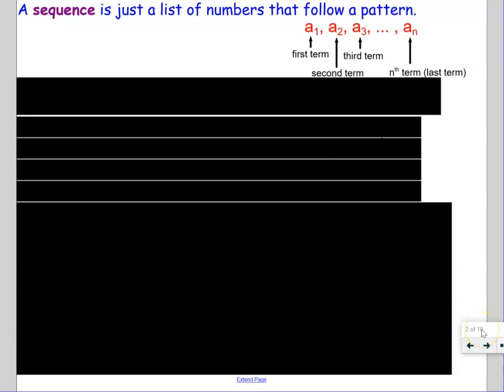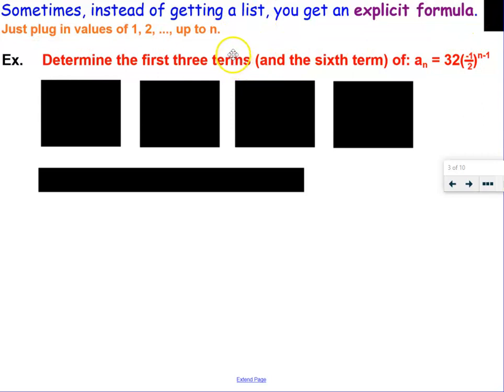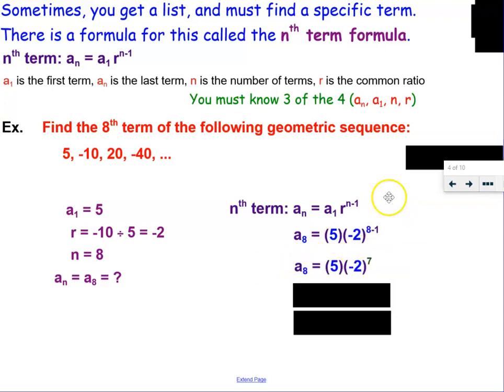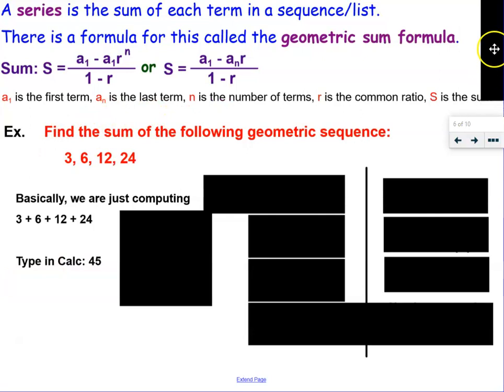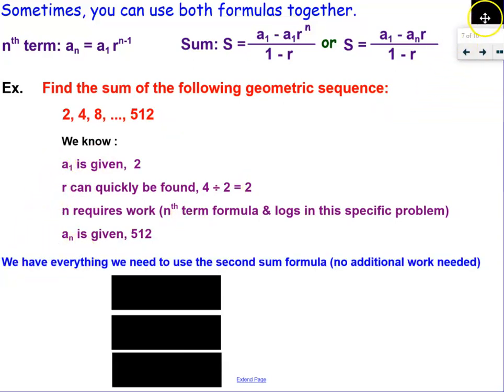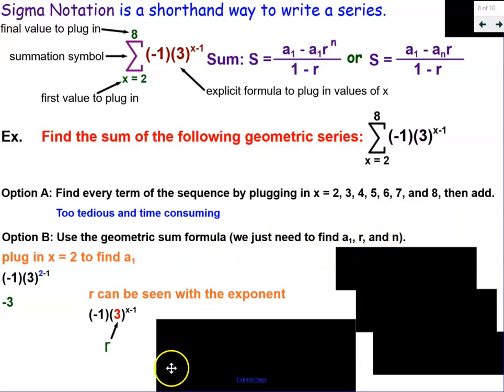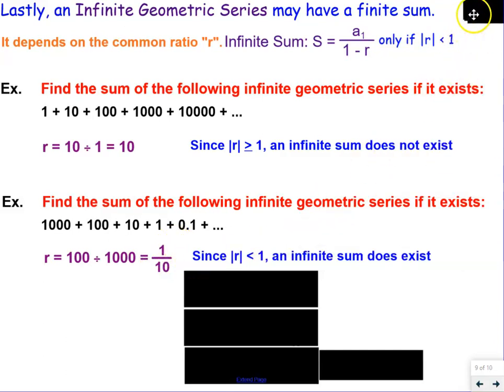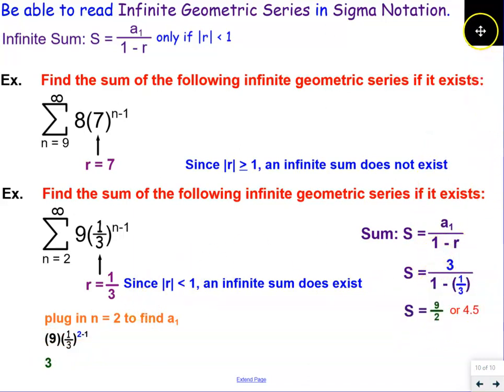Unit 12 Vid 2